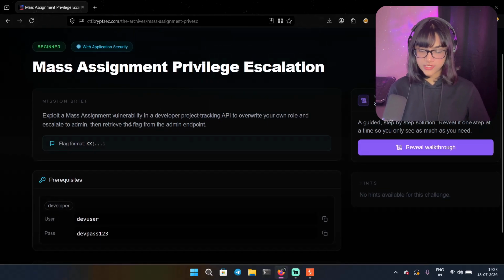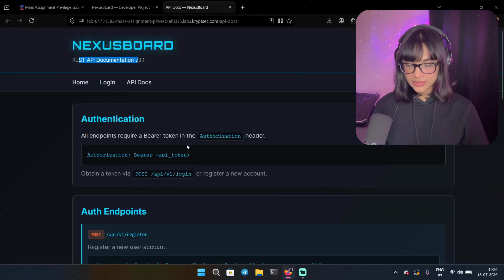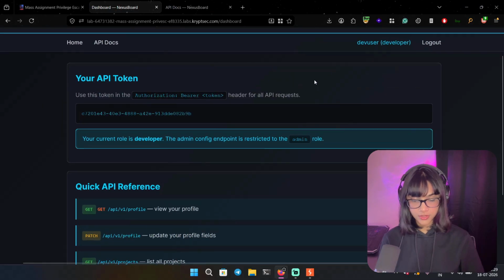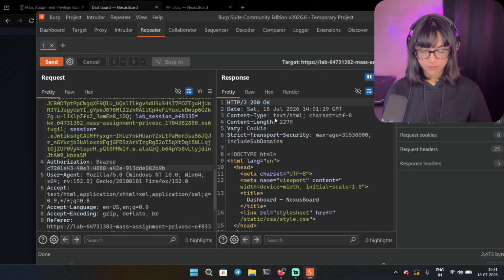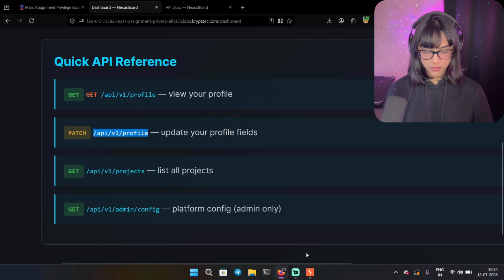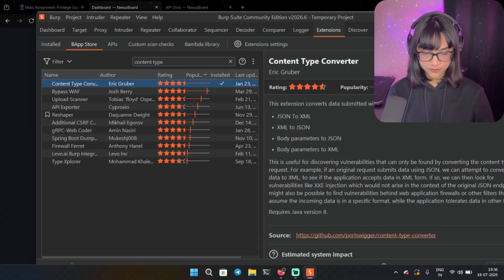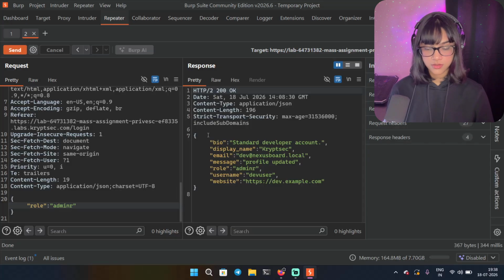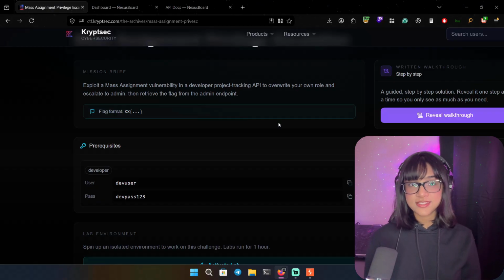Mass Assignment Vulnerability: I Escalated to Admin | KryptSec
Mass assignment lets you sneak extra fields into a request that the backend never should've trusted, same bug that got a researcher commit access on Rails back in 2012, still shows up in APIs today. In this one we find the unvalidated field in KryptSec's lab and ride it straight to admin.